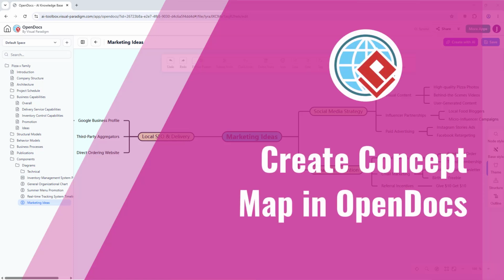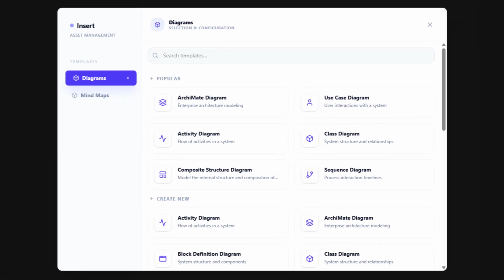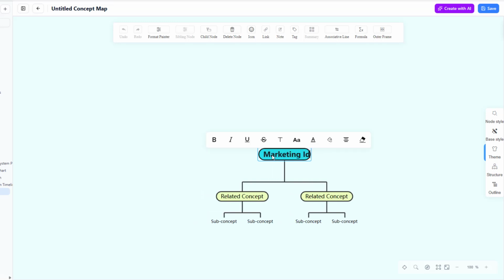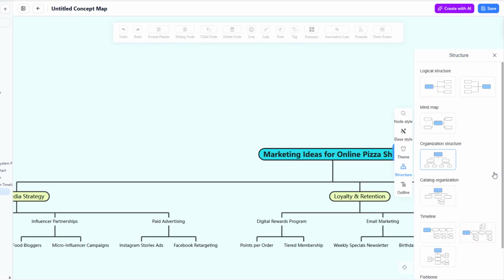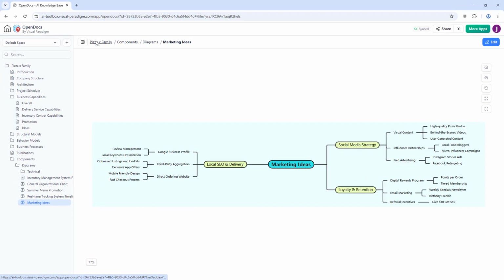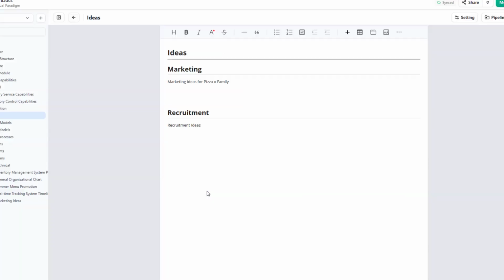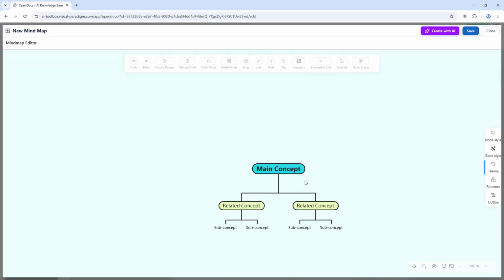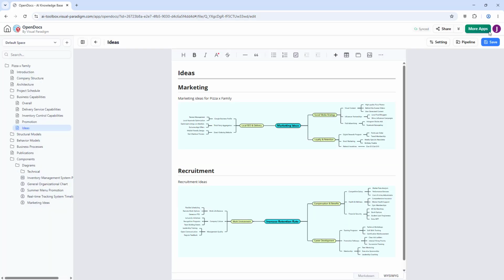Create Concept Map with AI in Visual Paradigm Online OpenDocs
Discover how to build structured and expressive Concept Maps in Visual Paradigm Online OpenDocs. This tutorial guides you through creating concept maps as reusable diagrams or directly inside a single page. You’ll learn how to open the Concept Map editor, define concepts, and connect them with meaningful linking phrases.

We’ll also show how Create with AI can instantly generate a starting point, then you’ll refine the layout, adjust relationships, and expand the map until it clearly communicates your ideas.

Great for brainstorming, teaching, research, and visualizing complex topics.

Topics covered:
- Creating reusable Concept Maps
- Building maps directly inside a page
- Using AI to generate a draft
- Editing concepts and linking phrases
- Reusing and inserting existing maps